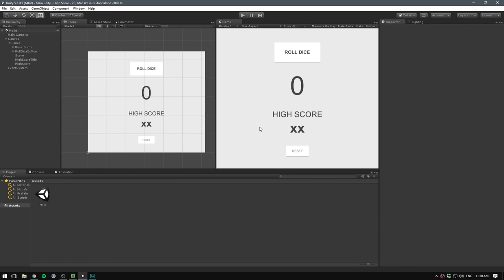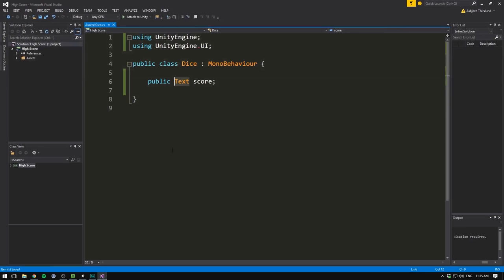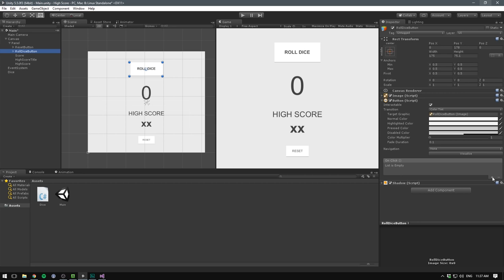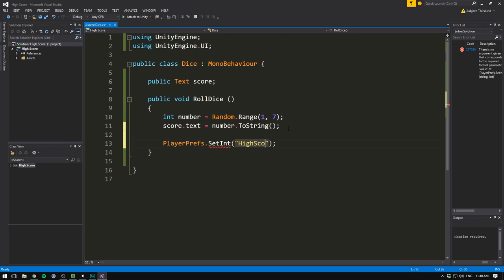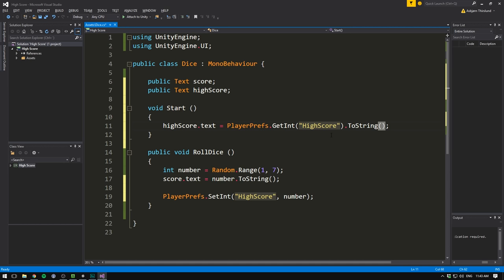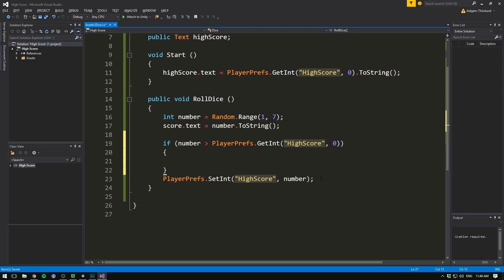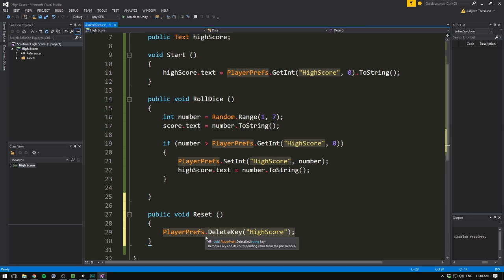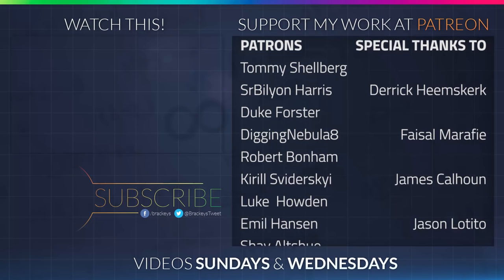How to make a HIGH SCORE in Unity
Let's make a high score!